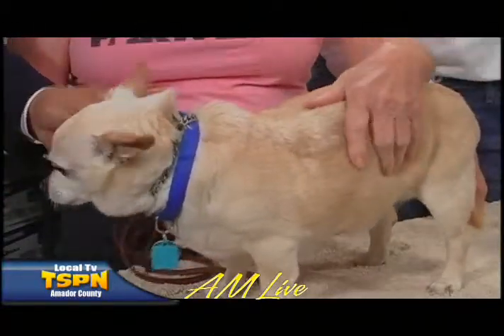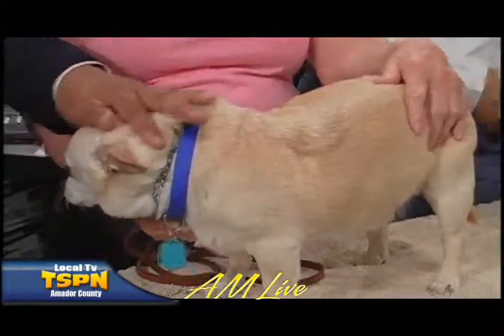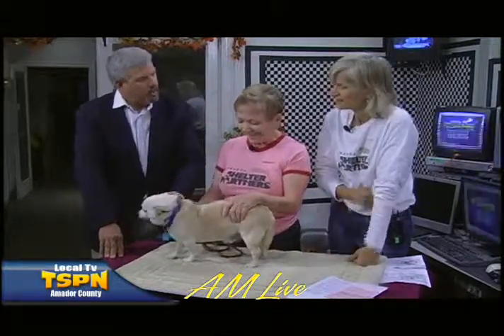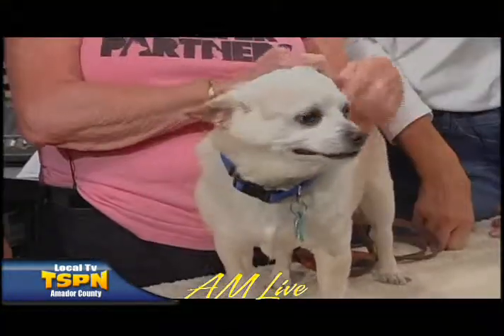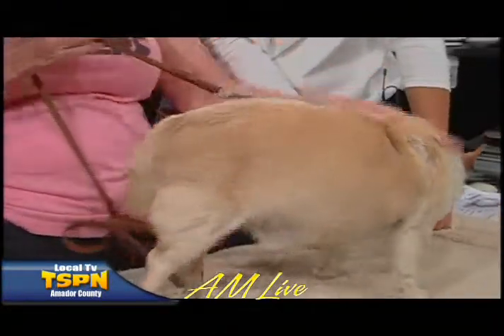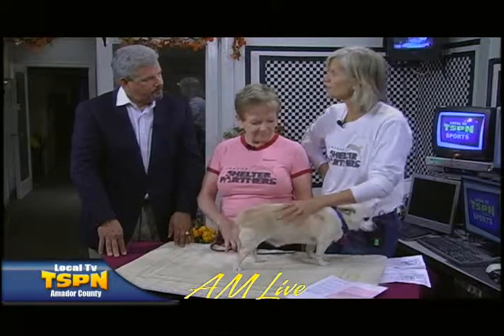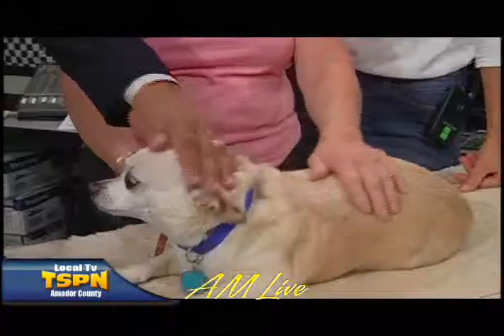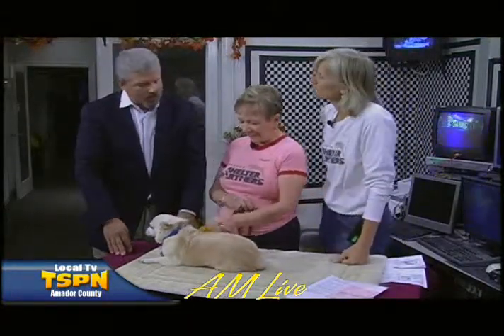Lisa Peterson and Hazel Joyce are on AM Live on TSPN TV Oct 15, 2014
Lisa Peterson and Hazel Joyce brings on a dog and cat looking for their forever home.